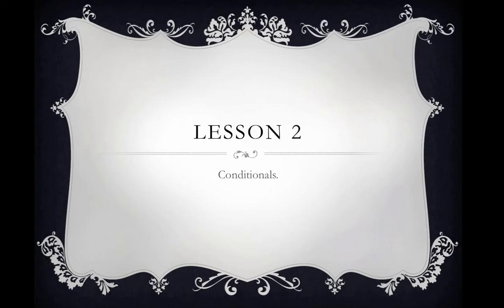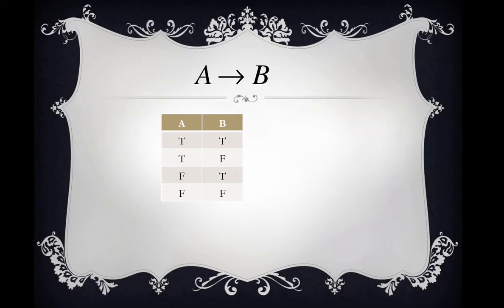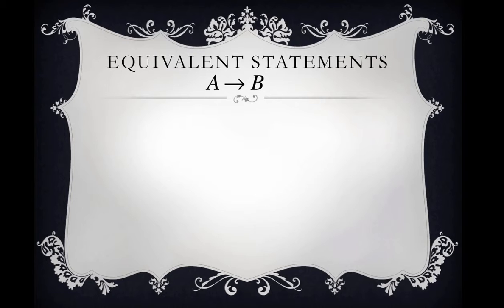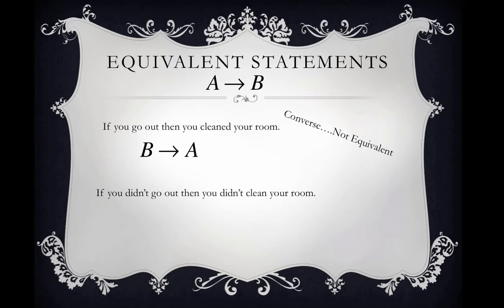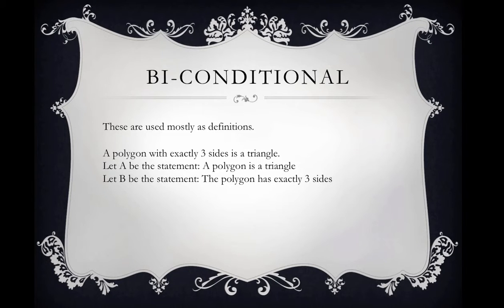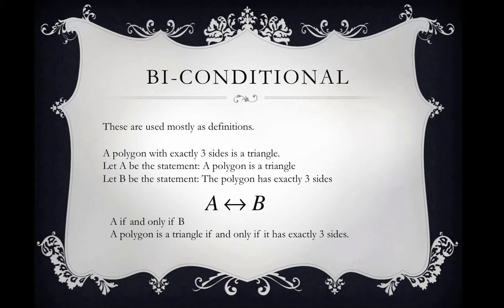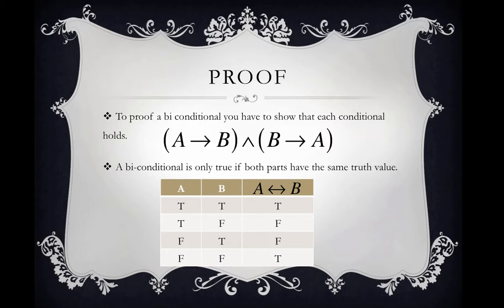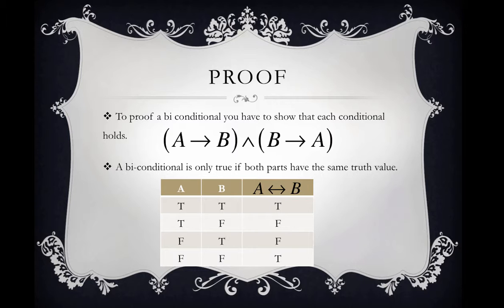Lesson 2-Conditionals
Table of Contents:

00:26 - If then
00:58 -
02:42 - Equivalent Statements
04:03 - Bi-conditional
05:25 - Proof